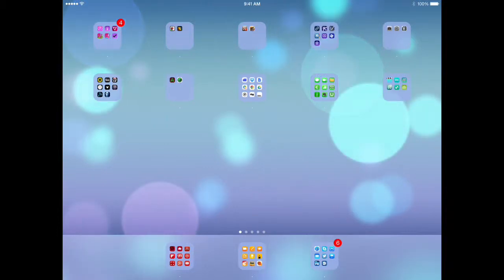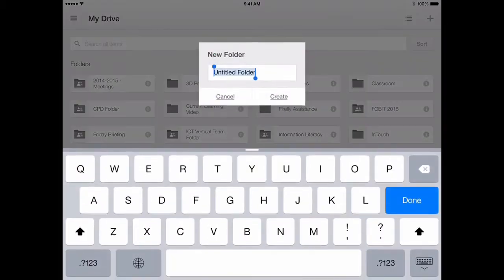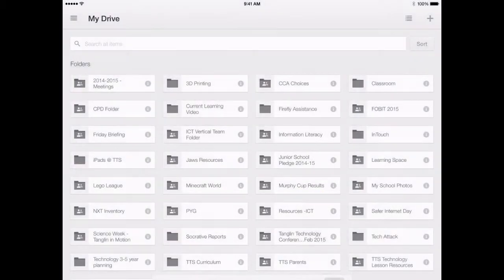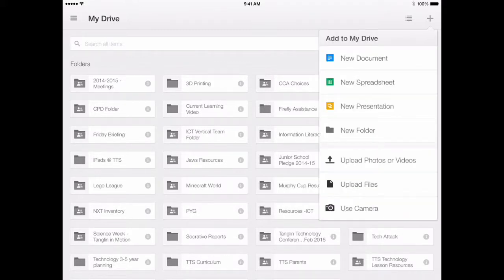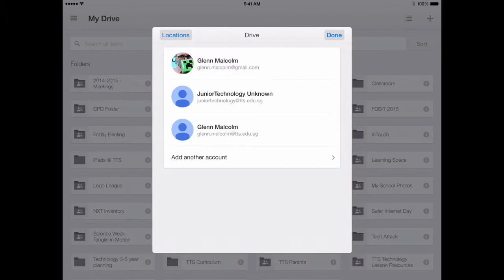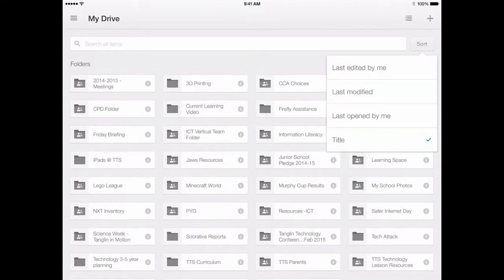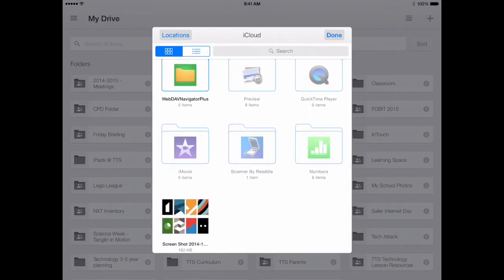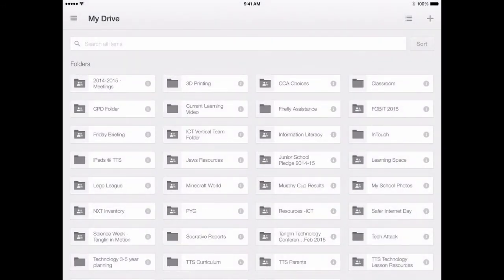Google Drive on iOS for iPad - Moving Files From One Storage Option To Drive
As the title says: using drive as a central store for files to be moved from iCloud, Dropbox, WebDAV navigator and other Google drive accounts on the same device.